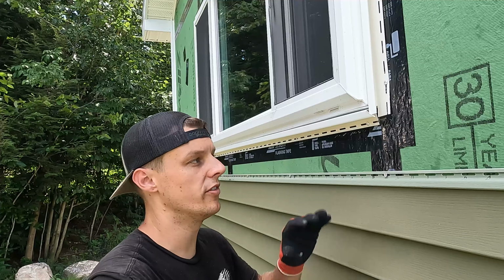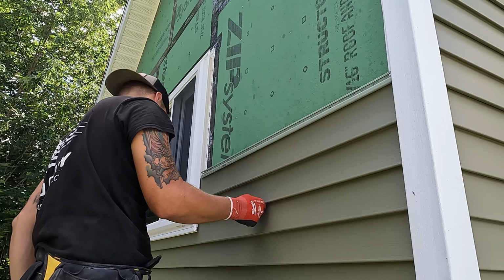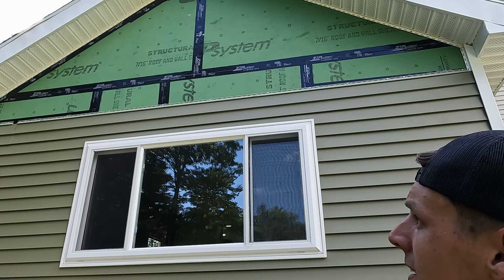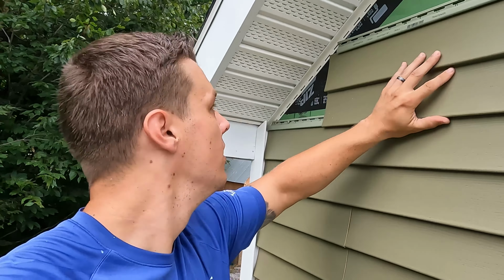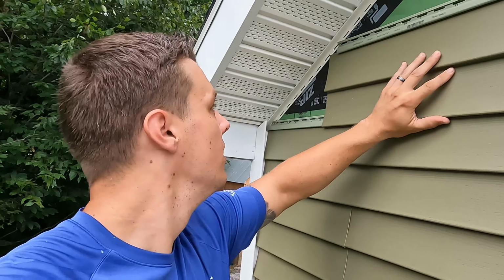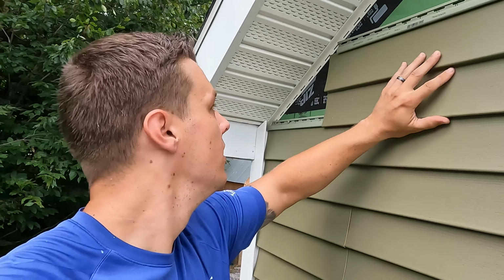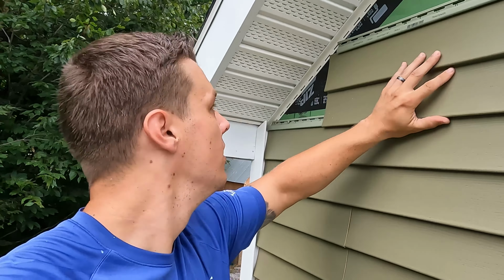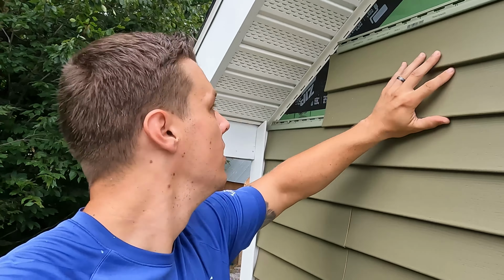Installing Vinyl Siding on our 14x14 Home Addition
We just got the vinyl siding finished up on the 14x14 diy home addition, we are so happy with the outcome and think it looks awesome, let us know what you think down in the comment section!

Music;
Weather Any Storm; Cody Francis
Venitian Blinds; Mattias Tell
Wandering Nomad; Cody Francis
Time On Our Side; Ten Towers
Things That Matter; Frank Jonsson